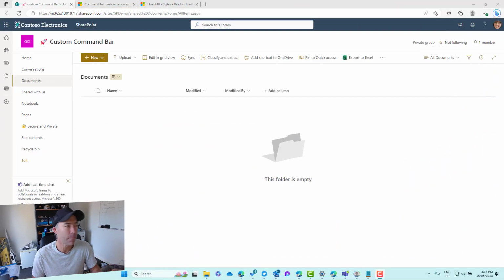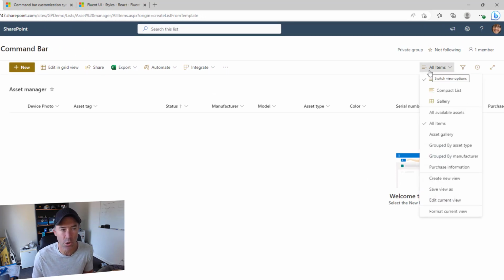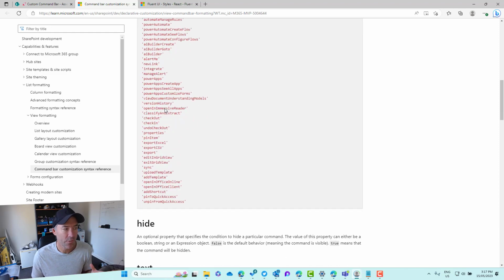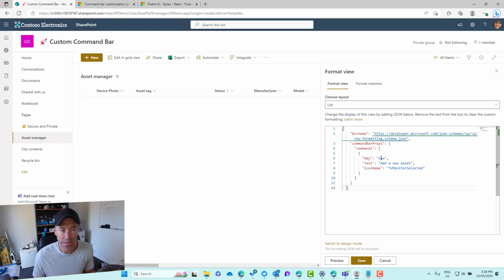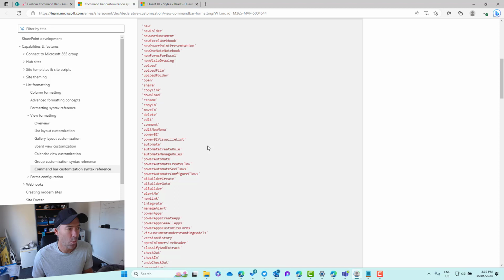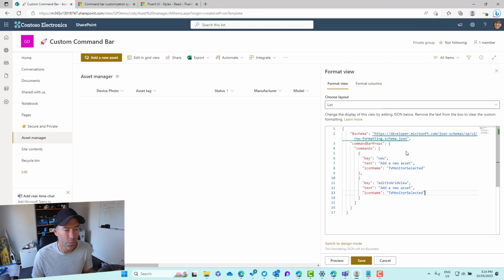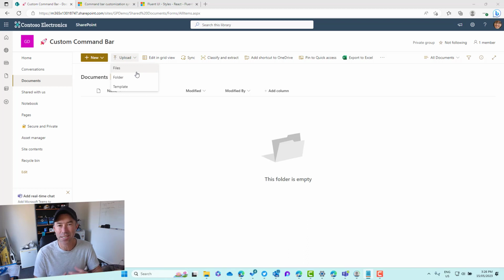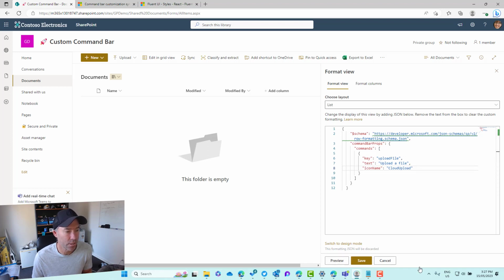SharePoint Command bar customization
SharePoint Command bar customization helps personalize a list to suit specific requirements.

In this video you will learn how to use this JSON based feature to allow for basic changes to the command bar, including modification of icon and/or text, hiding existing options or repositioning commands.